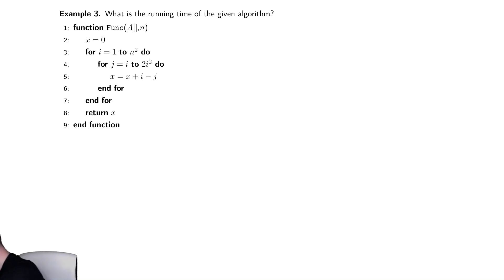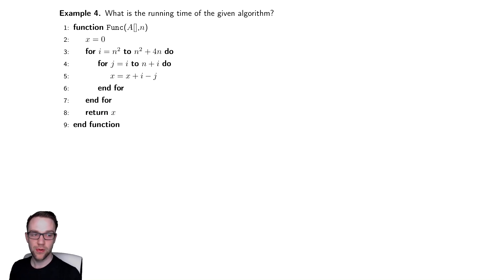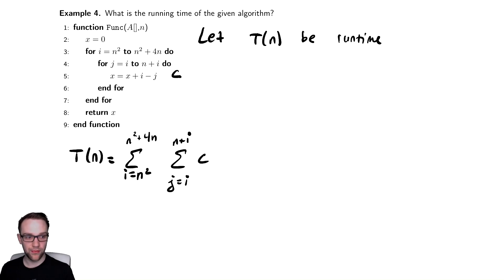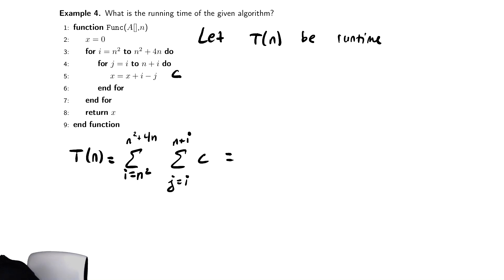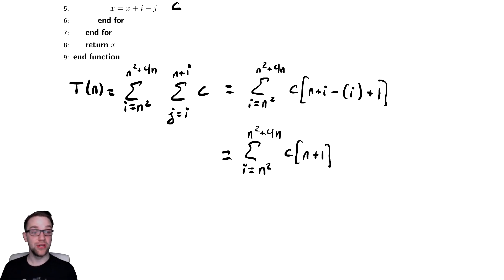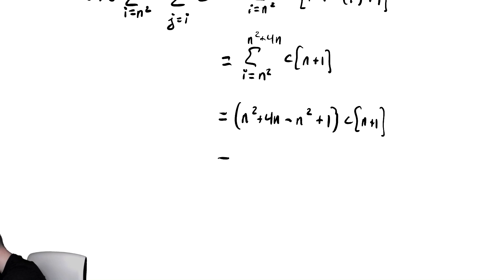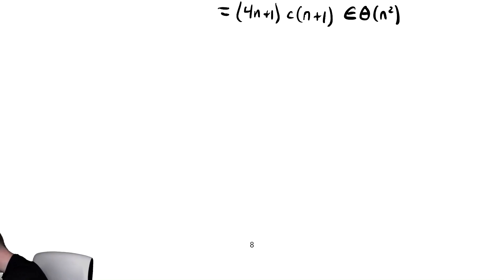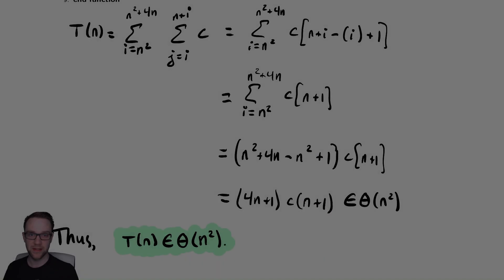Loop Analysis 4 Finding the Complexity of Double For Loops 3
In this video we analyze our third example of algorithms that involve loops by using summations.